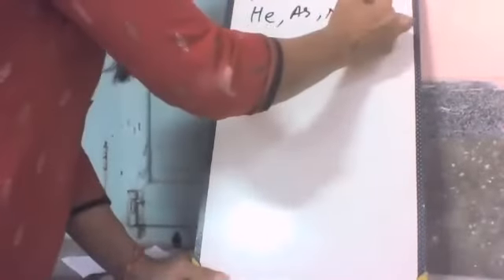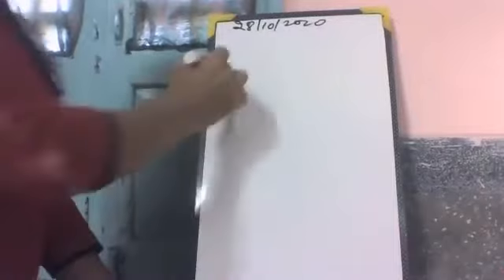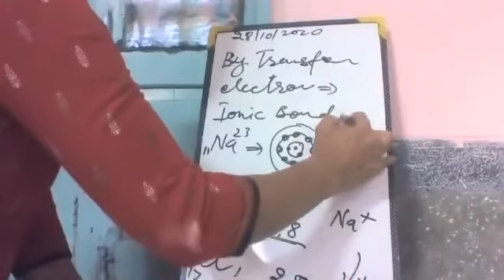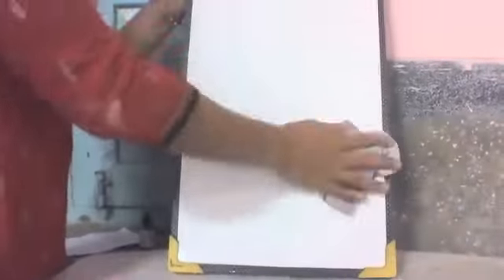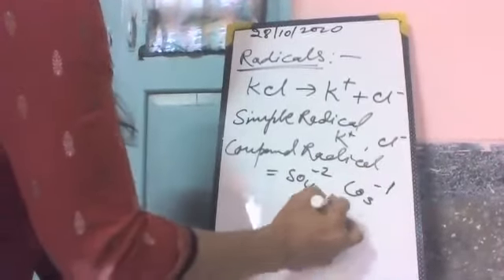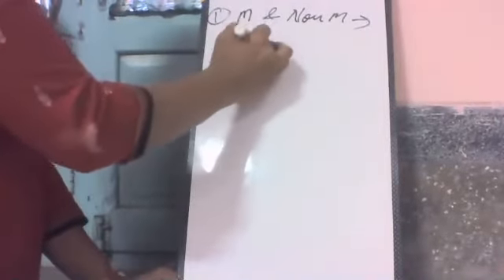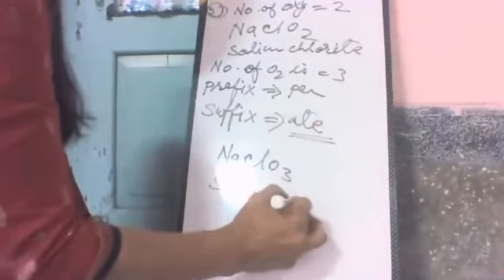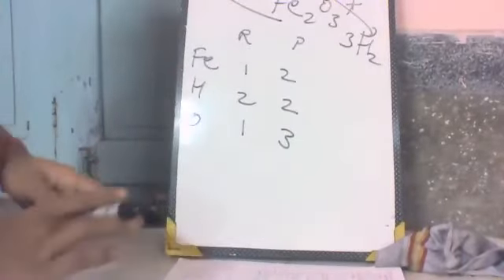9 class chemistry chapter 2 revision